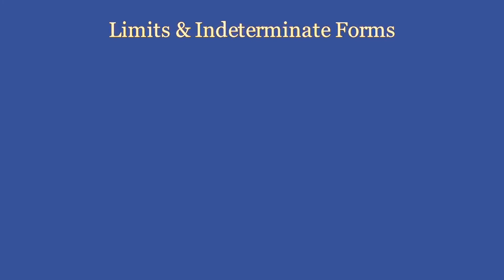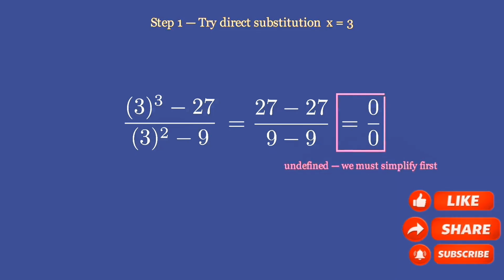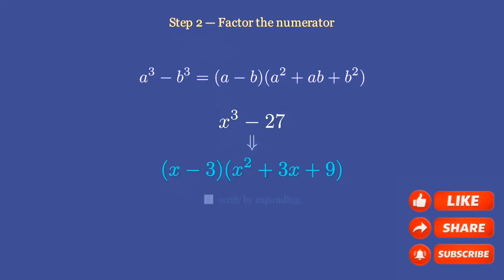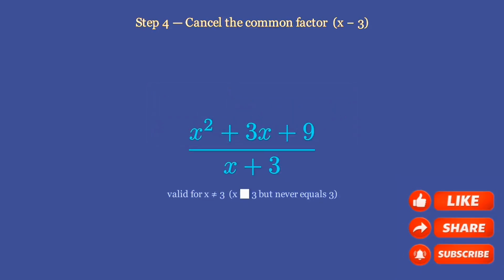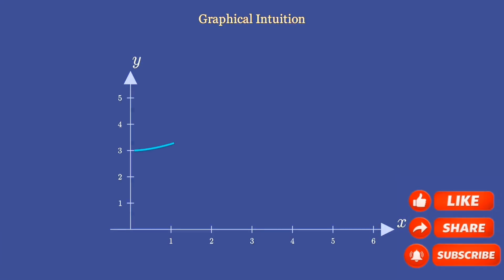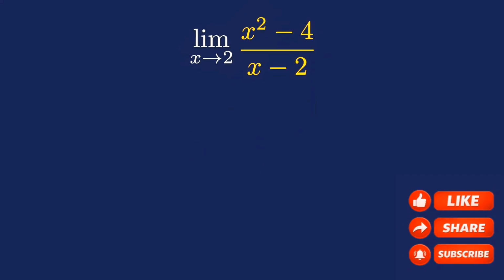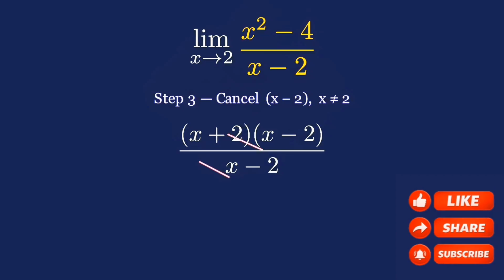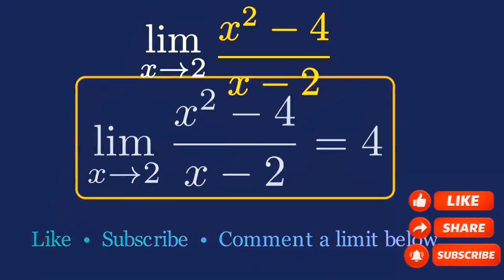Why 0/0 Doesn't Mean Undefined — Limits Explained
You got 0/0 and thought the answer was "undefined" — here's why that's wrong.

In this video, we solve TWO classic calculus limits using the factoring method,
walking through every step so it actually makes sense.

📌 What you'll learn:
- Why direct substitution sometimes fails (indeterminate form)
- How to factor using difference of cubes and difference of squares
- The step-by-step method to cancel and evaluate any 0/0 limit
- Graphical intuition: what a "hole" in a graph really means

We solve:
🔹 lim(x→3) of (x³ − 27)/(x² − 9) = 9/2
🔹 lim(x→2) of (x² − 4)/(x − 2) = 4

If you're in Calculus 1, AP Calculus, or just getting started with limits —
this method is one you'll use over and over again.

👇 Did you get the answer before we revealed it?

⏱️ Chapters:
0:00 — Introduction
0:30 — Problem 1: Direct Substitution Fails
1:15 — Factoring the Numerator (Difference of Cubes)
2:00 — Factoring the Denominator (Difference of Squares)
2:45 — Canceling & Solving
3:10 — Graphical Interpretation
3:45 — Problem 2: Walkthrough
4:30 — Final Answer & Summary